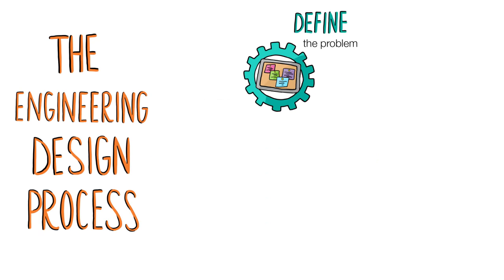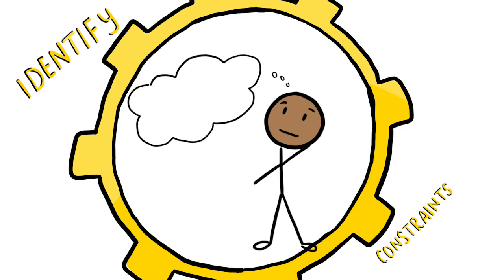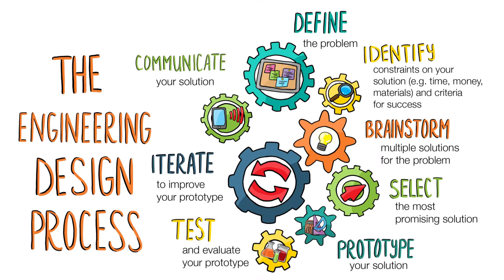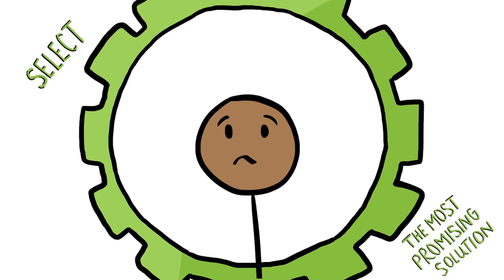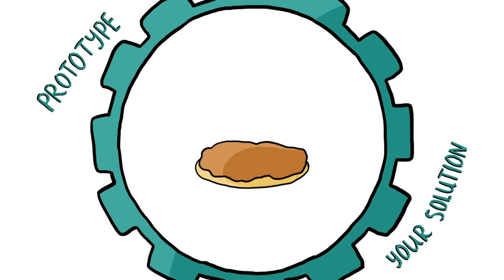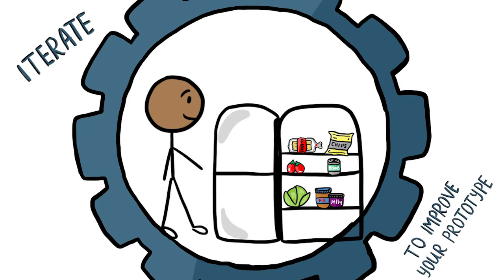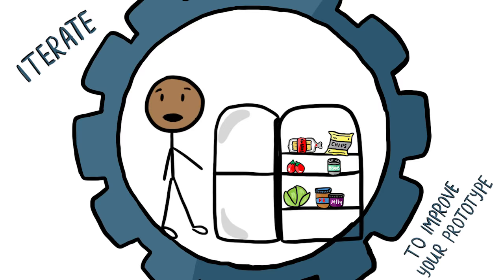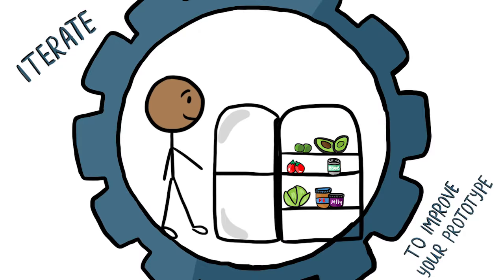Engineering Taco Party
How the Engineering Process is like a Taco Party